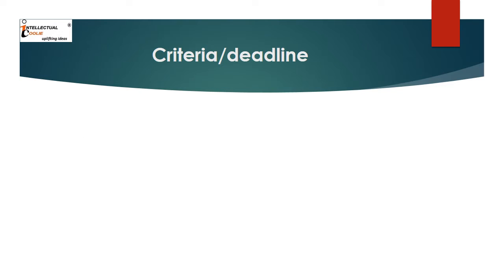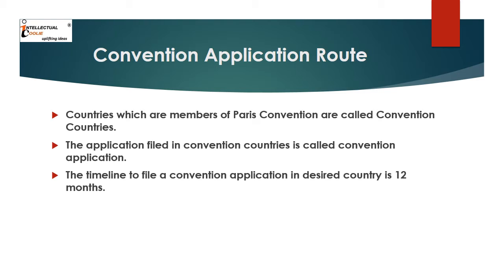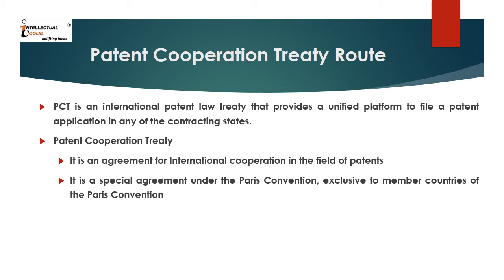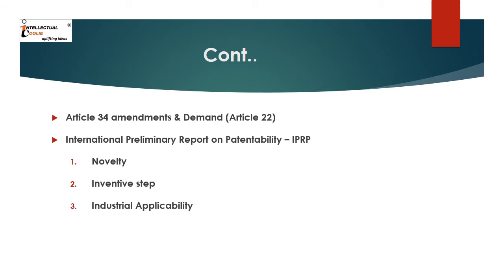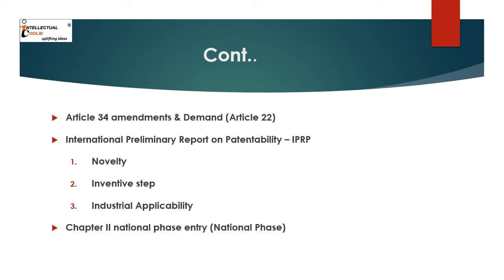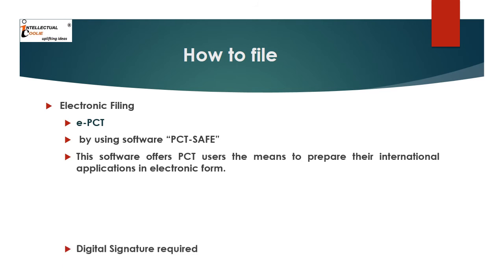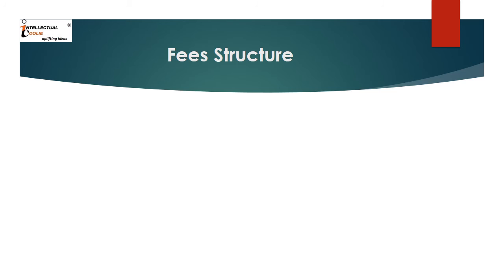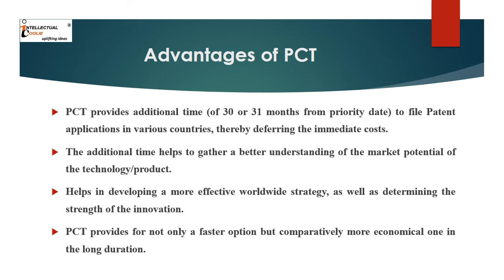International Patent Filing | PCT Patent application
Patents are territorial right!

It is important to know the timelines within which an applicant should apply for an international patent application.

The video explains importance, need and strategy to file an international patent application through PCT mode.

Intellectual Coolie®, provides high quality services at legitimate cost.

We at Intellectual Coolie®, pay attention to minor details, scheduled timelines and keen project management that makes us stand out from the rest.

Get in touch with our experts just in click on any social media.